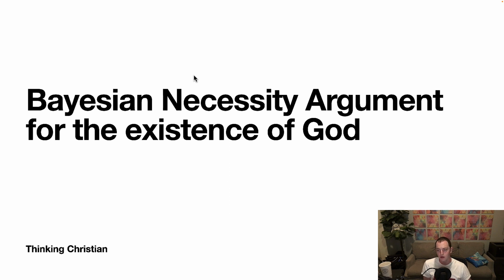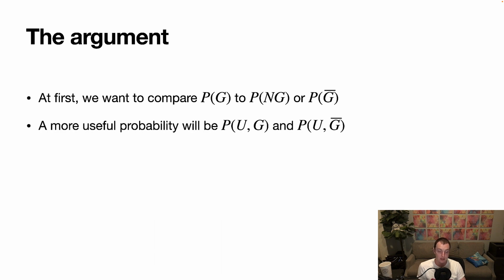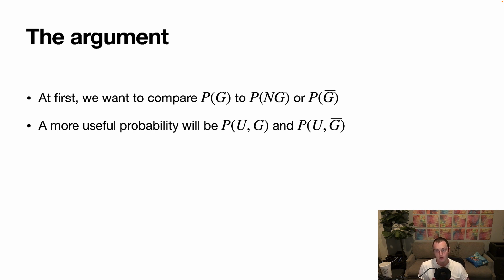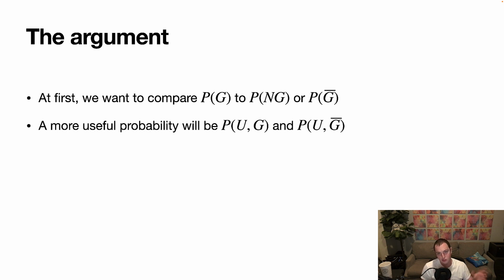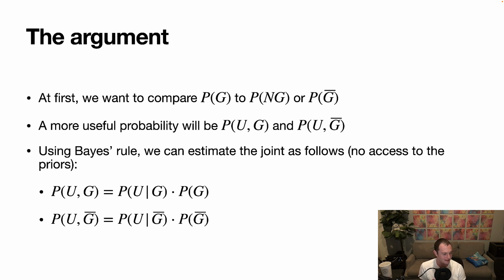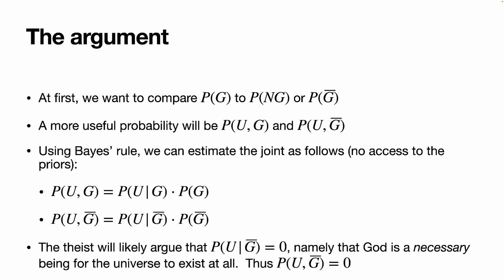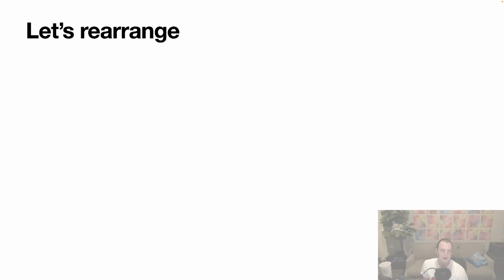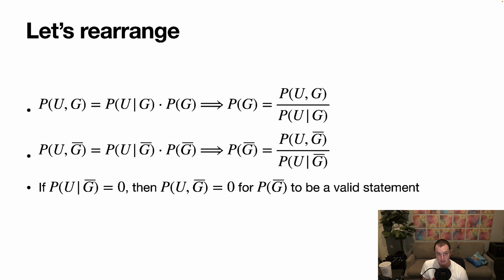Bayesian Necessity Argument for the Existence of God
I admit this argument is a bit goofy, but I'll explain why I think it is still useful and worth listening to.  All you need to know is Bayes' Theorem.